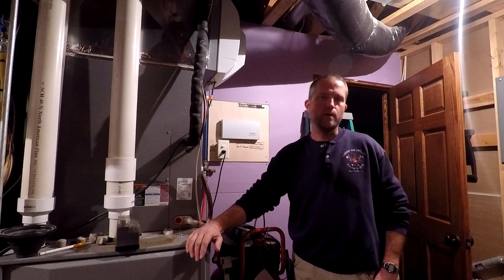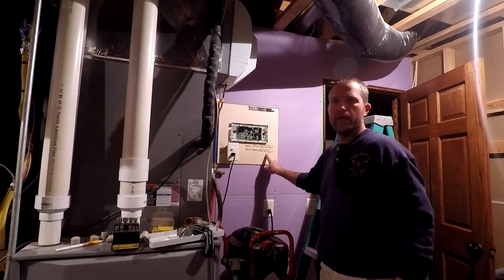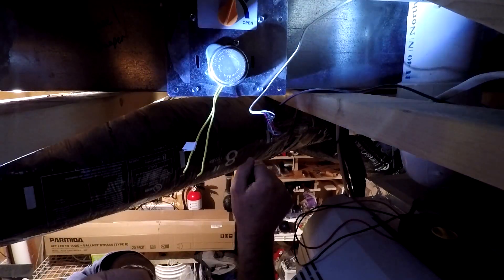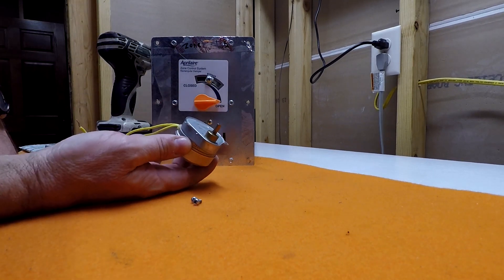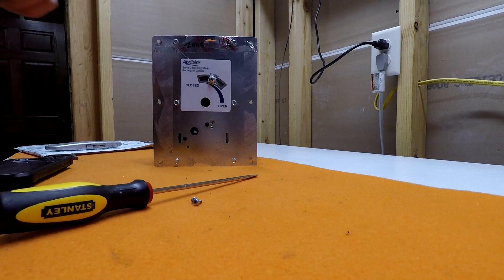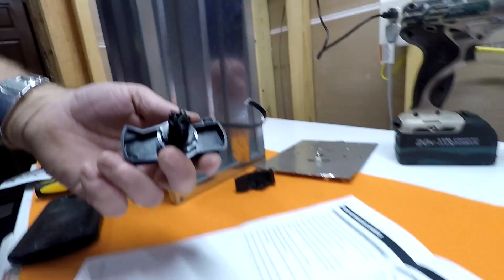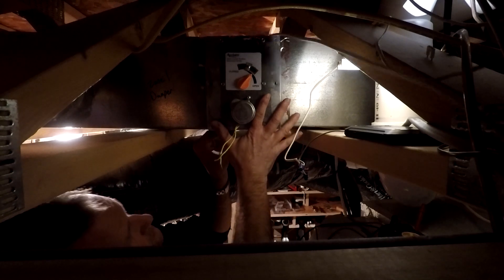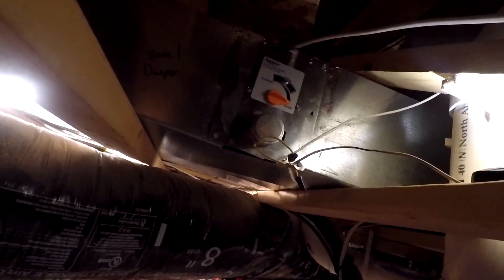Aprilaire Zone Damper Troubleshooting and Fix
Diagnosing and fixing a broken flex belt in an Aprilaire zone comfort system damper